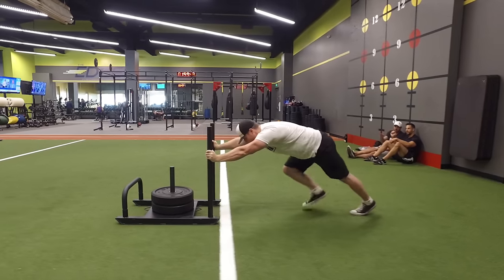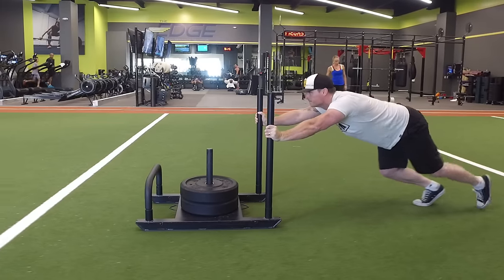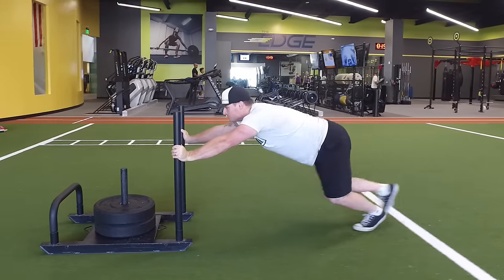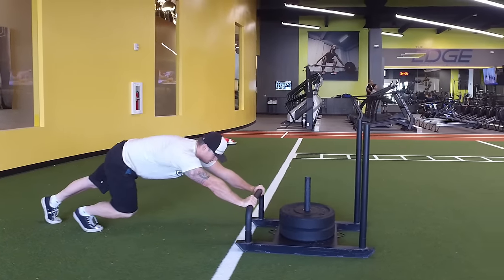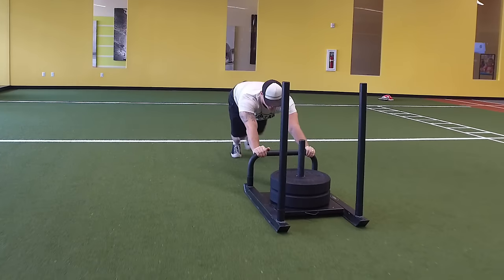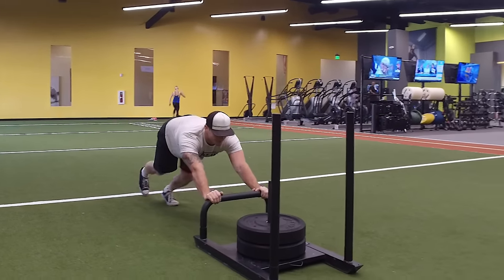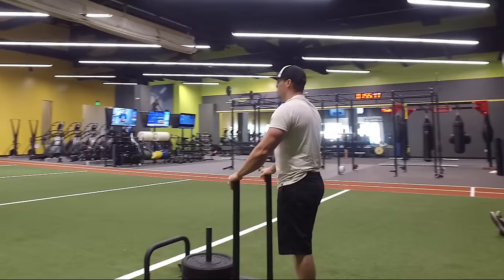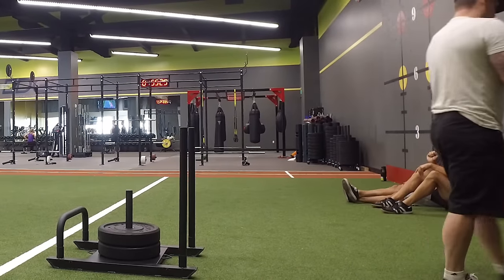How To Do The Sled Push The RIGHT Way! (AVOID MISTAKES!)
In this video, Justin demonstrates how to do the sled push the right way. Most people often get this wrong, so it's important that you are making sure your sled push form is correct!